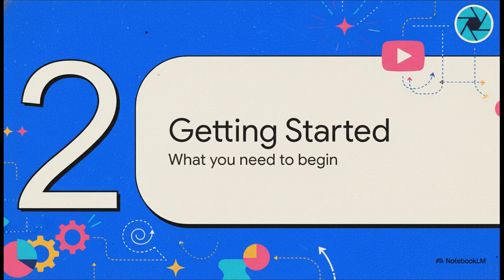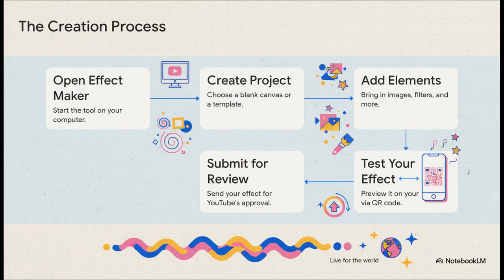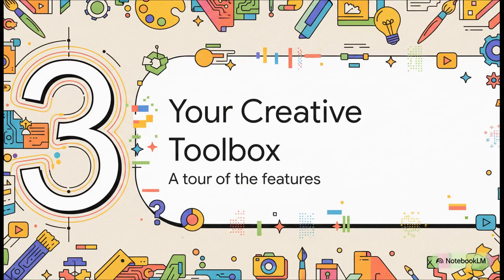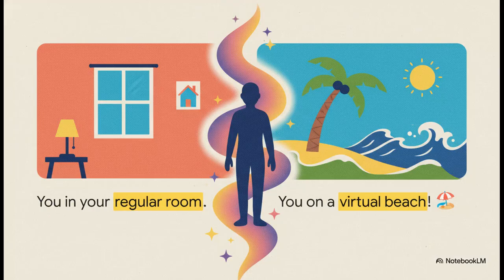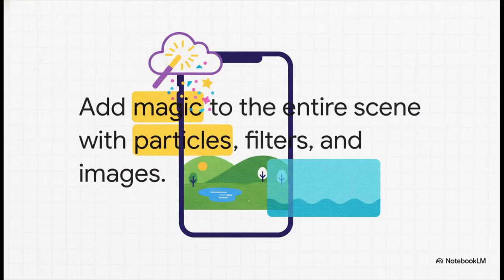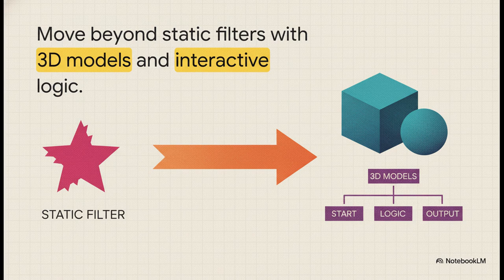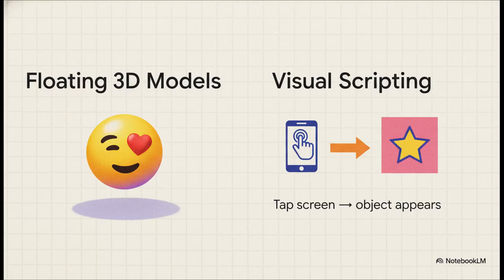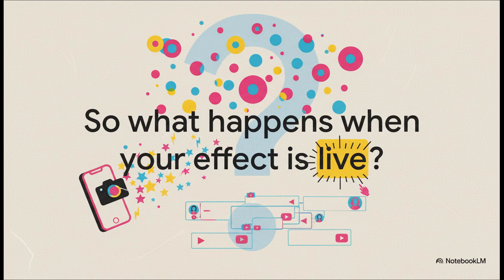YouTube Effect Maker Tutorial (Create Your Own Filters)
How to Create Viral Effects for YouTube Shorts 🔥
YouTube Effect Maker Explained (Step-by-Step Guide)
Create Your Own YouTube Shorts Filters & Go Viral 🚀
New YouTube Feature: Effect Maker Full Tutorial

Want to go viral on YouTube Shorts? 🚀
Now you can create your own filters, face effects, and interactive visuals using YouTube Effect Maker!
In this video, you’ll learn:
What is YouTube Effect Maker
How to create your own filters & effects
Step-by-step effect creation process
How to publish effects on YouTube
Tips to make your effects go viral

💡 Pro Tip: If your effect becomes popular, thousands of creators can use it in their Shorts, giving you massive exposure and growth!

This is a powerful tool for content creators who want to stand out and grow faster on YouTube 💯

🔍 Keywords (Tags)

youtube effect maker
effect maker tutorial
youtube filters tutorial
how to create youtube effects
youtube shorts filters
ar effects youtube
youtube new feature effect maker
youtube creator tools
viral effects tutorial
shorts filter creation
youtube growth tips
how to make filters for youtube
effect maker guide
youtube shorts tips